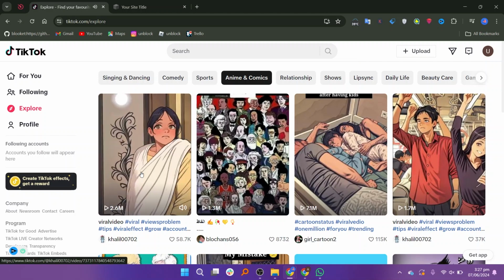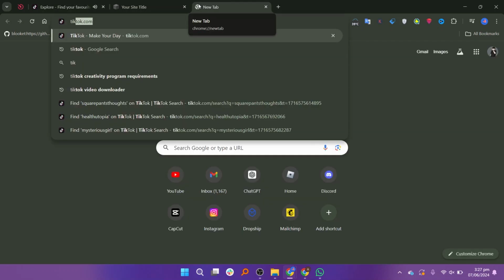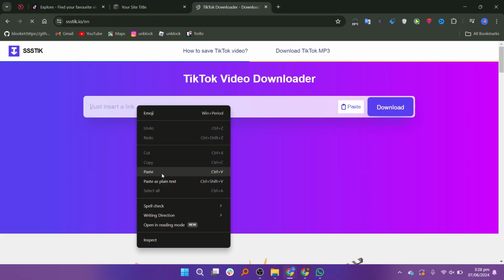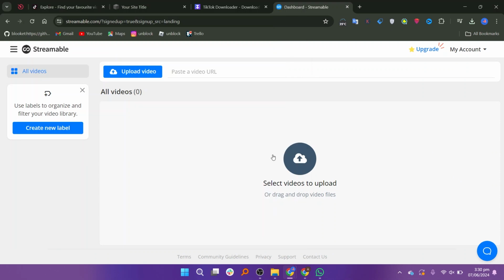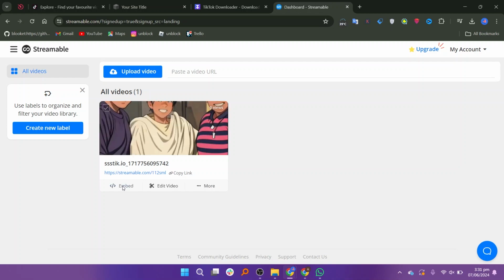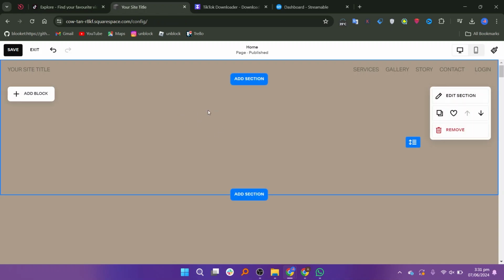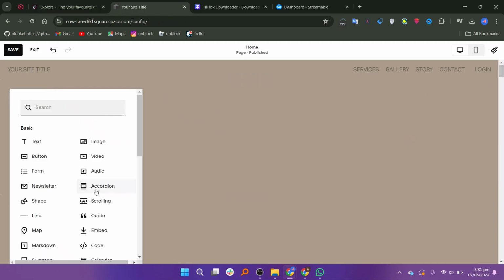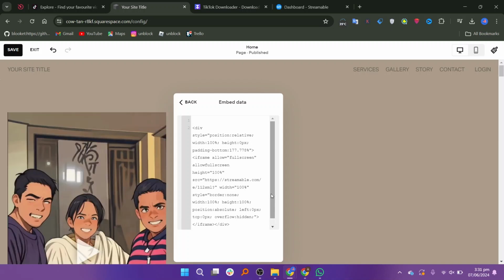HOW TO ADD VERTICAL VIDEO IN SQUARESPACE (New Way)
In this video I'll show you how to add vertical video in squarespace

▶ how to add vertical video in squarespace